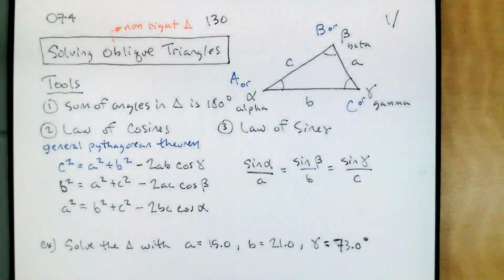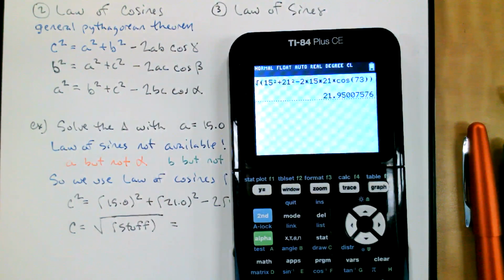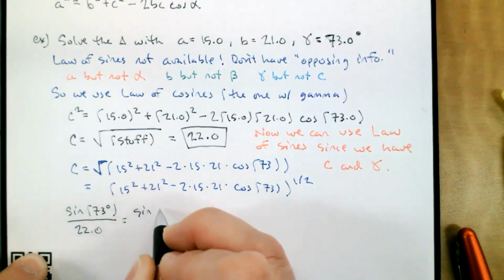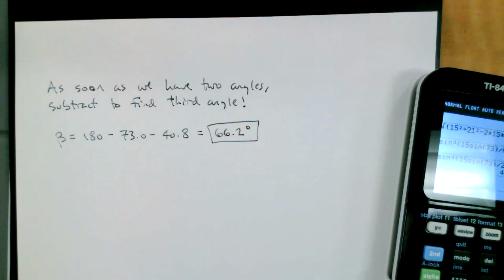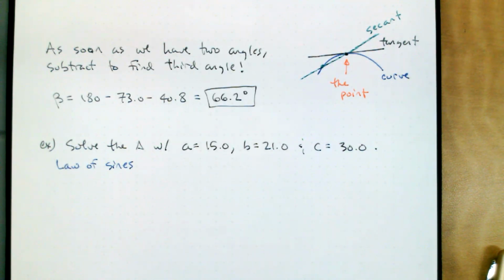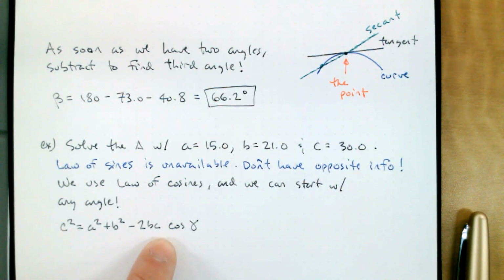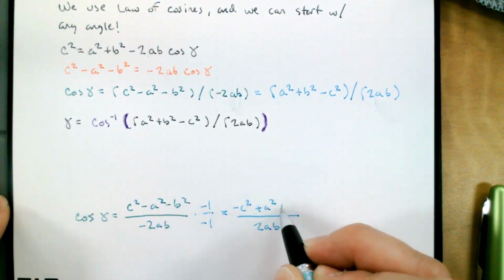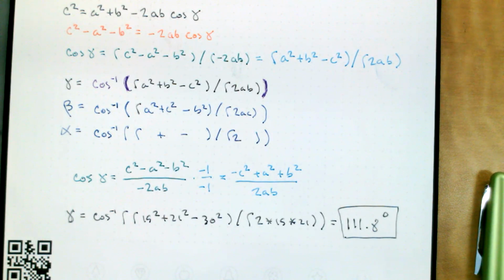130.074.1 Solving Oblique Triangles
In this video, we solve some oblique triangles.